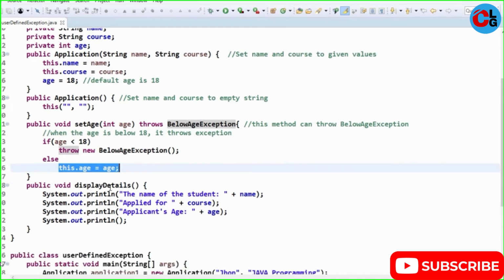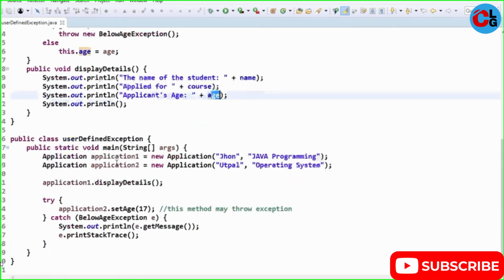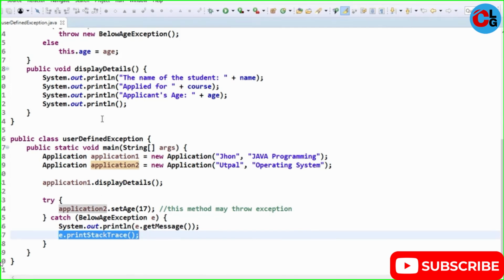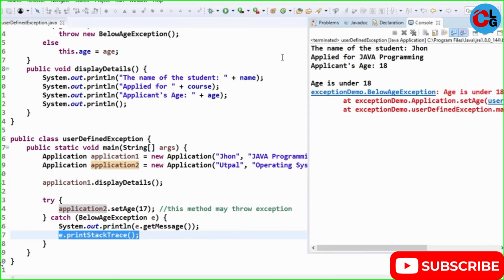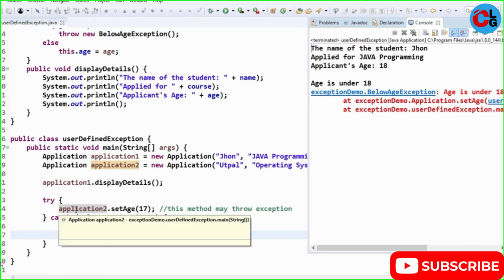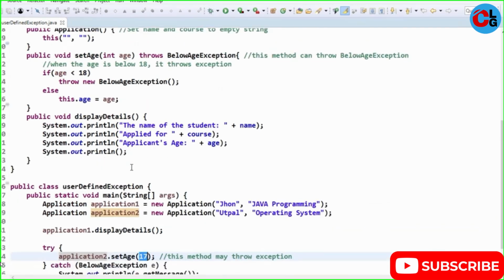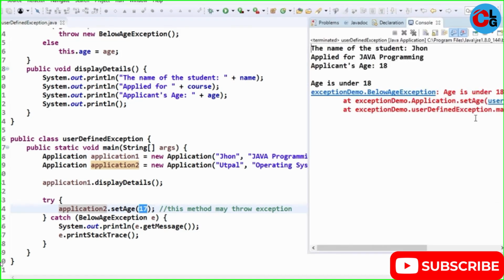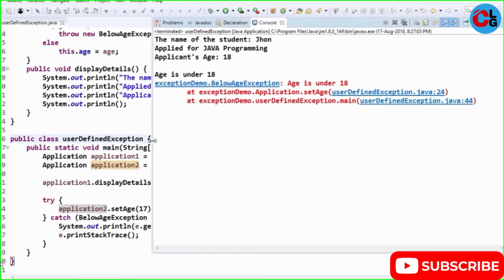User Defined Exceptions in Java | Customized exceptions in java | Learn Coding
Description -
"Welcome to Computer Learning Gyan!
In this video, we explore User Defined Exceptions in Java, also known as Customized Exceptions. Learn how to create and handle your own exceptions to manage specific error conditions in your Java programs. We'll guide you step-by-step with practical examples, making it easy for both beginners and experienced coders.

🔥 Topics Covered:

1. What are user-defined exceptions?
2. How to create custom exceptions in Java.
3. Practical coding examples with explanation.

🎯 Perfect for those looking to enhance their error-handling skills in Java programming!

User-defined exceptions in Java
Customized exceptions in Java
How to create exceptions in Java
Java exception handling tutorial
Java programming guide
Custom error handling in Java
Java exception examples
Java coding tips